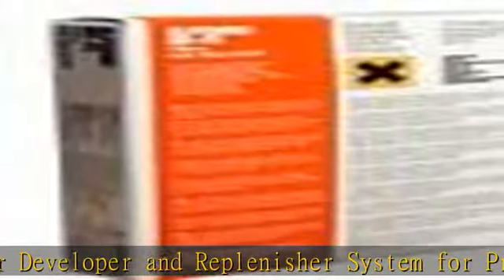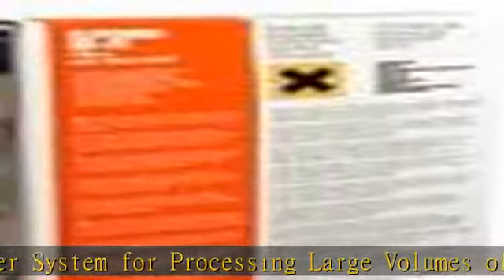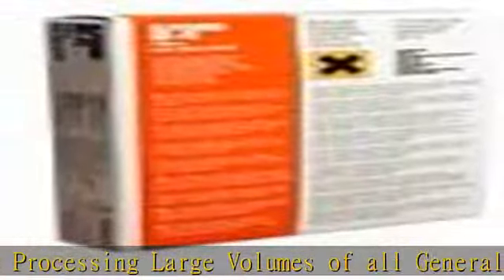Ilford ID-11 Fine Grain Developer for Black & White Film, Powder to Make 5 Liters.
Two Packs of Powder Insure Long Shelf Life.
An Economic, Versatile, Powder Developer and Replenisher System for Processing Large Volumes of all General Purpose Black and White Films.
A Fine Grain Film Developer for all General Film Processing Requirements Where Fine Grain Negatives are Required Without Loss of Emulsion Speed.
Ensures the Best Balance of Fine Grain, Sharpness and Tonal Rendition Producing Negatives which allow a High Degree of Enlargement.